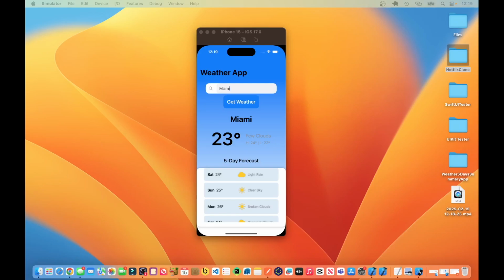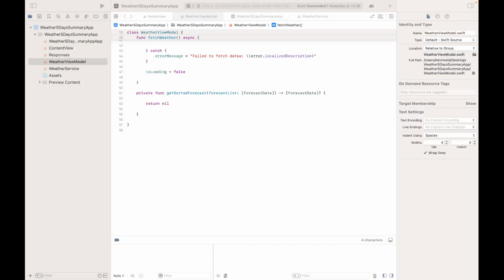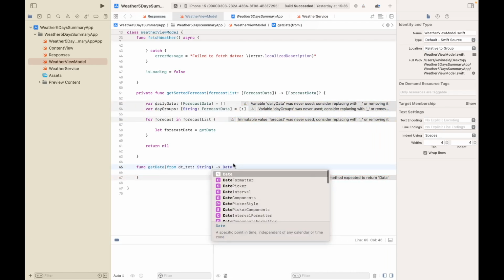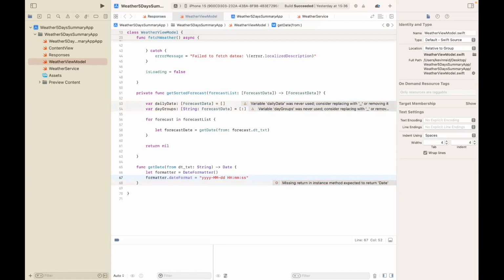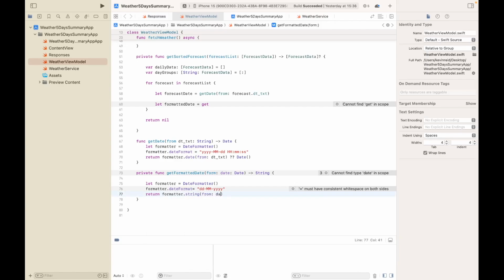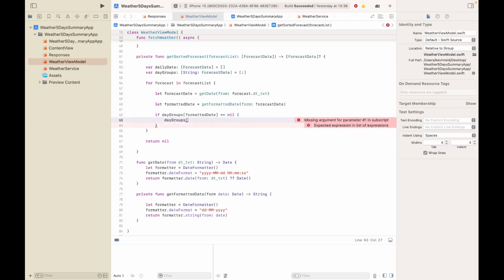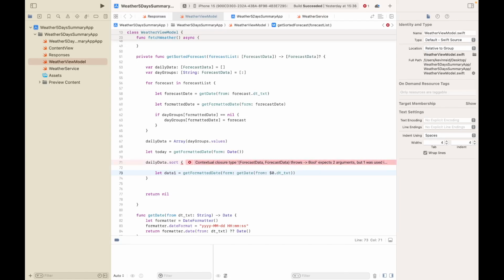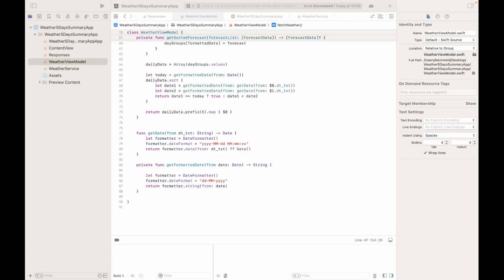How to Build a Weather App in SwiftUI (5-Day Forecast Tutorial)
In this tutorial, learn how to build a fully functional Weather App in SwiftUI for iOS. We'll guide you step-by-step on how to fetch and display real-time weather data with a 5 day forecast, using SwiftUI components and APIs. Whether you're a beginner or looking to enhance your iOS development skills, this video will teach you everything you need to know to create your own weather app.
What You'll Learn:
 • How to build a weather app using SwiftUI
 • Fetching weather data from OpenWeatherMap API
 • Displaying a 5-day weather forecast
 • Working with SwiftUI Views, HStacks, and VStacks
 • Implementing error handling and loading indicators
 • Customising your app with weather icons and temperature data

Happy coding! 😊

3 Git Tower – Simplify your Git workflow with this powerful Git client

1 SwiftUI Mastery: Core Data To-Do List with Notifications, Pie Charts & Address Lookup